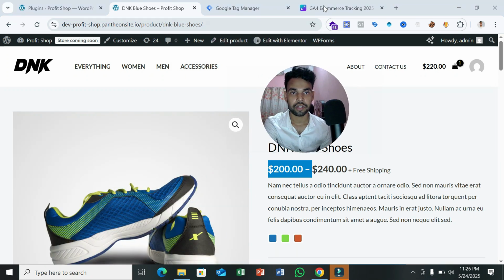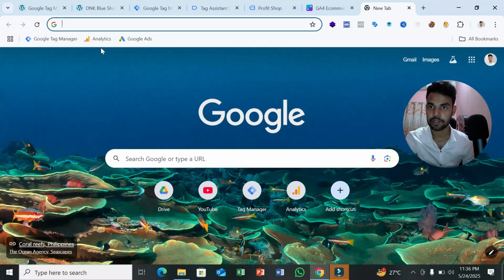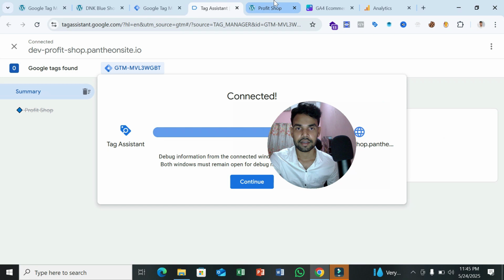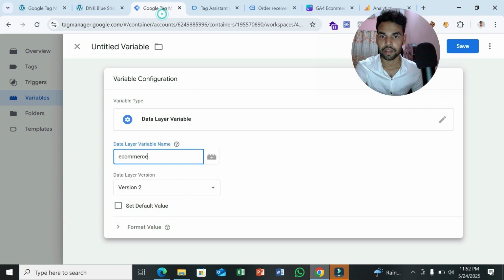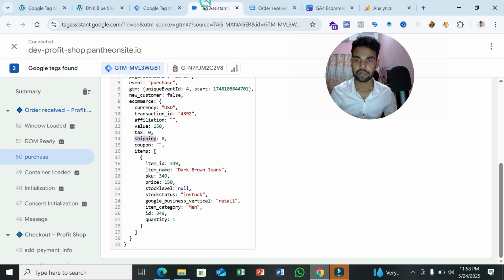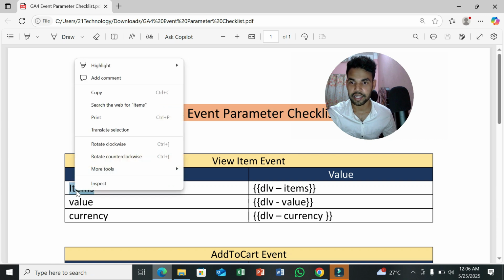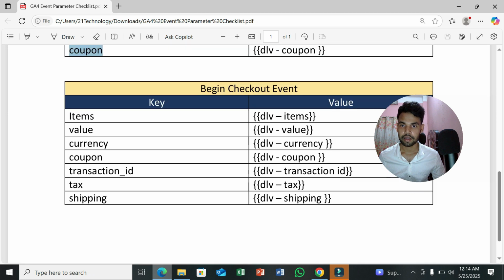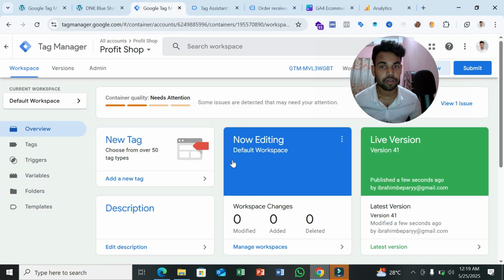( 2025 ) Setup GA4 Ecommerce Tracking with Google Tag Manager Updated Video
In this video I will Show you How to setup GA4 Ecommerce Tracking Very Easily with Google Tag Manager in 2025

If you’re business owner or marketer your ecommerce store tracking is important to measure your KPI, because of if you can’t measure it you can’t improve it

And in this video i have show you how to set up Ecommerce Tracking Google Tag manager GA4

If you’re using Wordpress CMS then you can easily follow my video to setup your
GA4 Ecommerce Tracking Woocommerce

In this video, I’ve divided the content into 6 easy steps to help you understand better.

If you’re using Shopify CMS still, you can set up ecommerce conversion tracking in google tag manager by watch this video